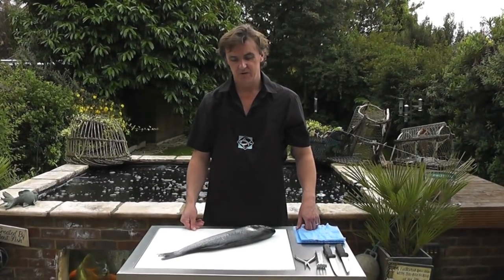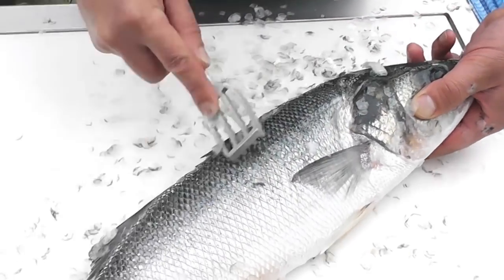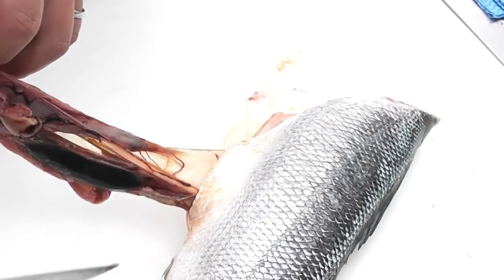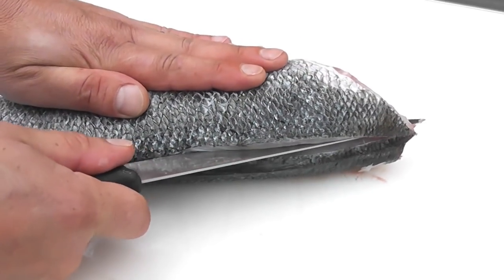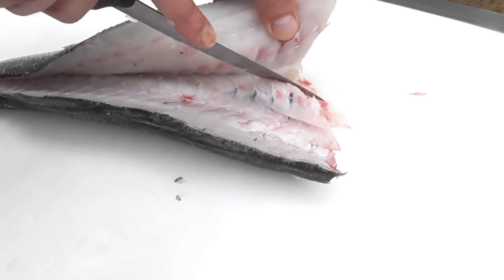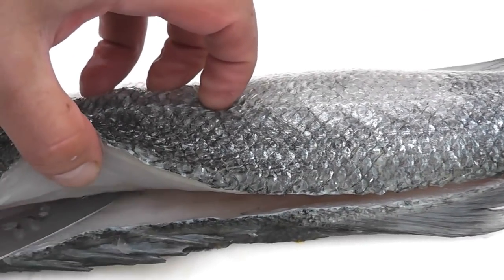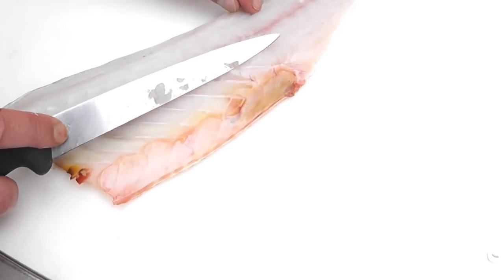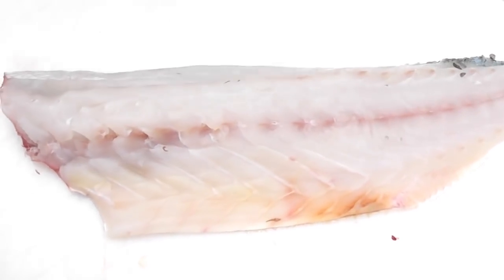Passionate About Fish - How to fillet a large wild bass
Step - by - step detailed instructions to help you get the best results when preparing your fish. Cornish Bass supplied by Rex Goldsmith at The Chelsea Fishmonger